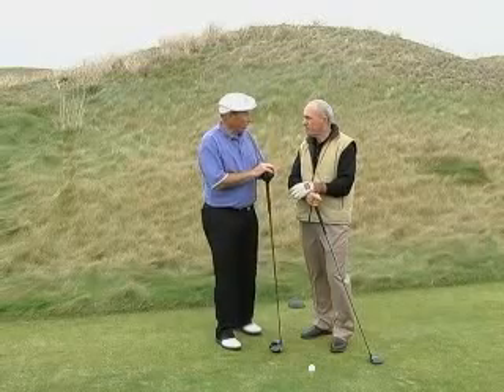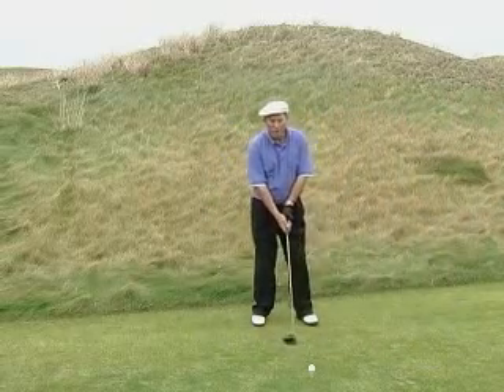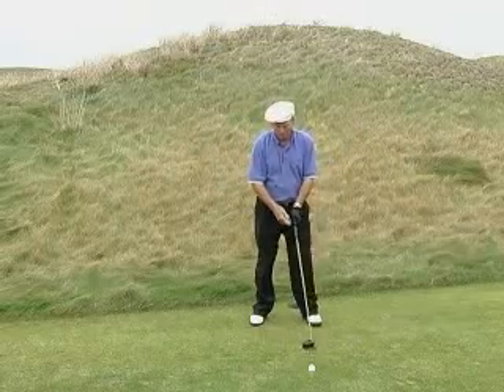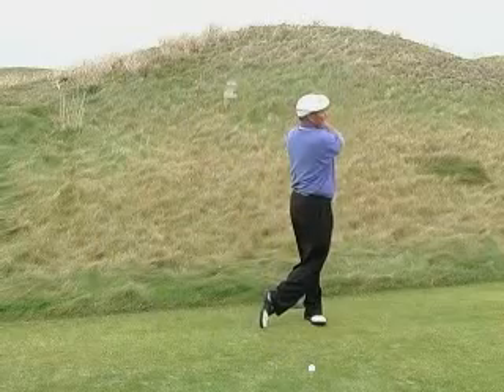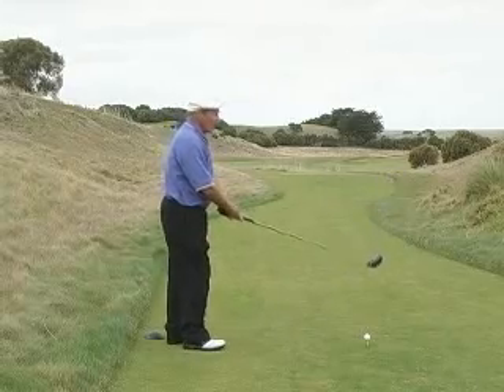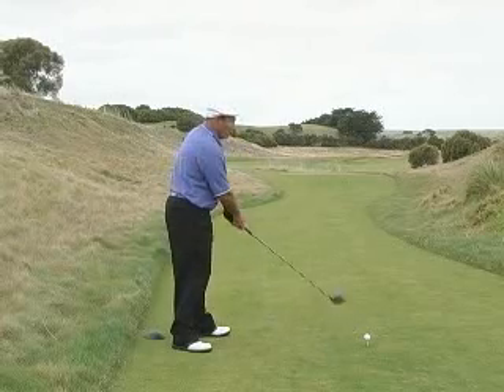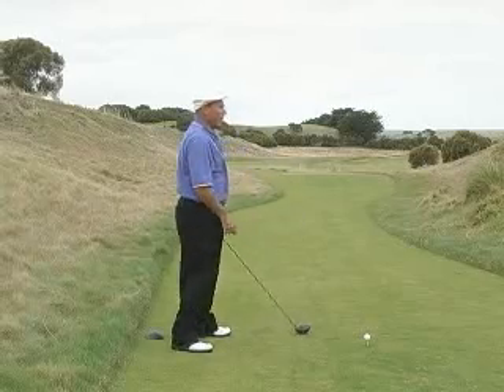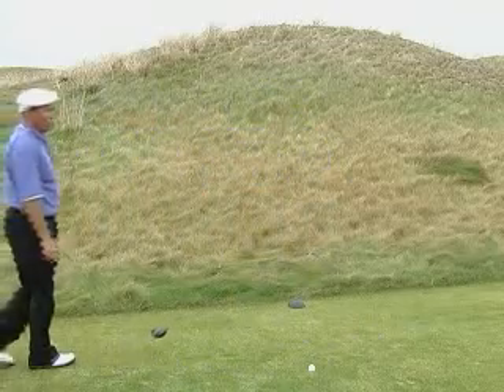Golf - Balance in the Golf Swing. Presented by GolfZone.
Golf is all about balance and Peter Croker demonstrates how to maintain good balance in your Golf Swing.